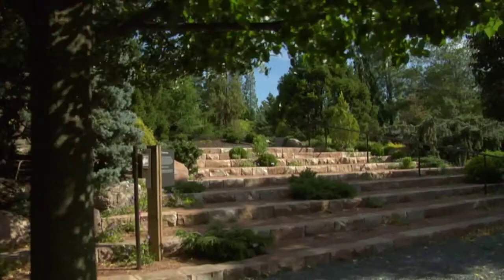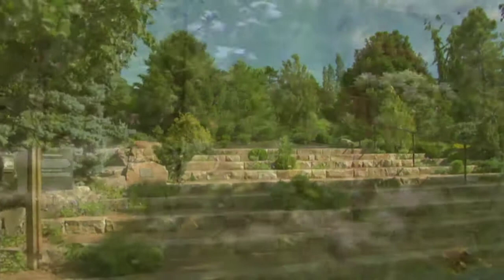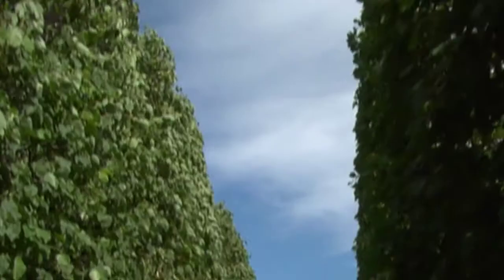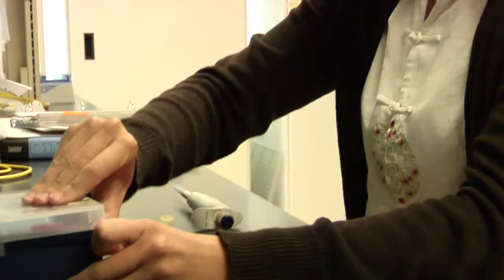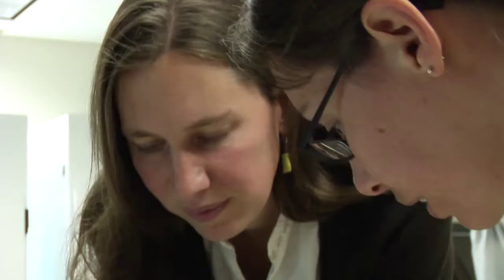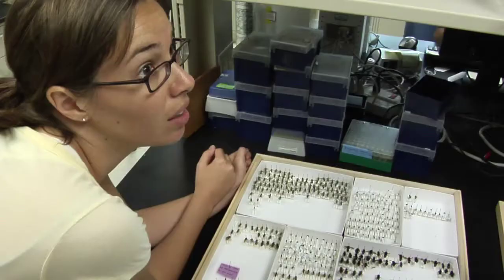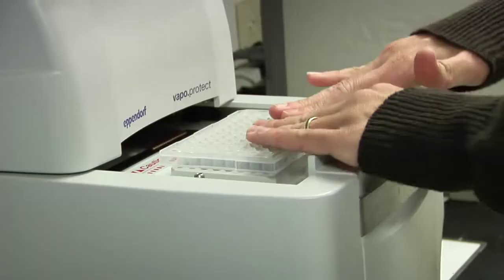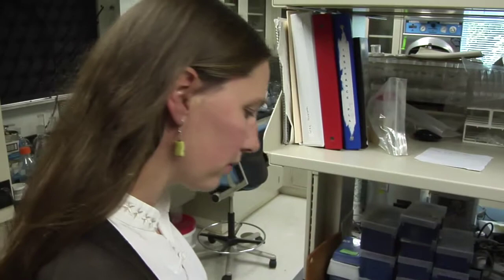Nyree Zerega-Chicago Botanic Garden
Thirty percent of the world's plants are threatened with extinction by 2050. The Chicago Botanic Garden has dedicated itself to an unparalleled effort to stem that tide. The Daniel F. and Ada L. Rice Plant Conservation Science Center will provide state-of-the-art laboratories and teaching facilities for more than 200 Ph.D. scientists, land managers, students, and interns whose research is critical to fulfill the Gardens efforts to save our planet, by saving our plants.